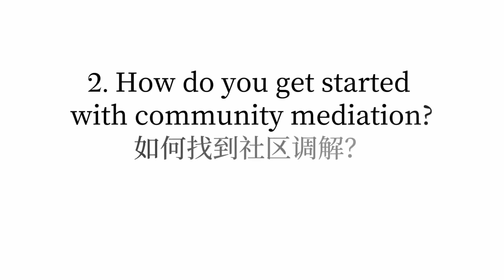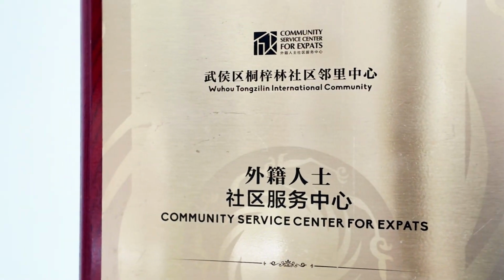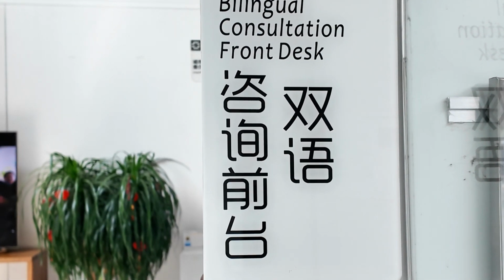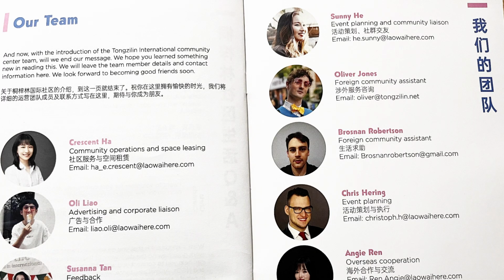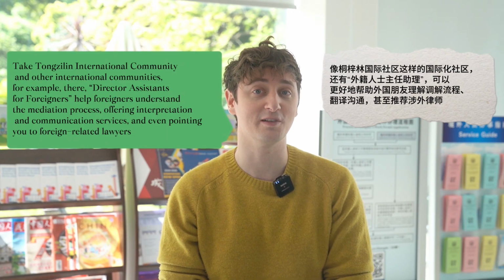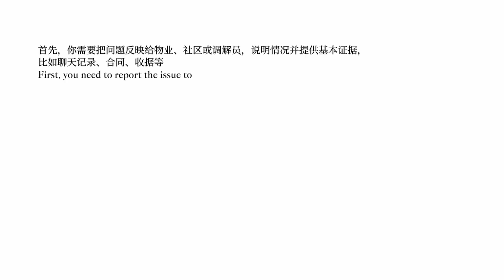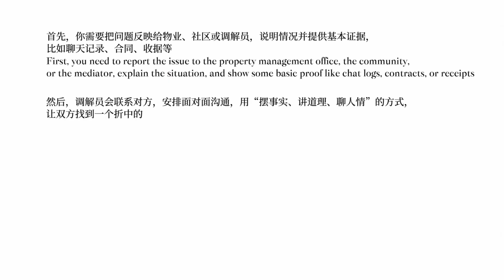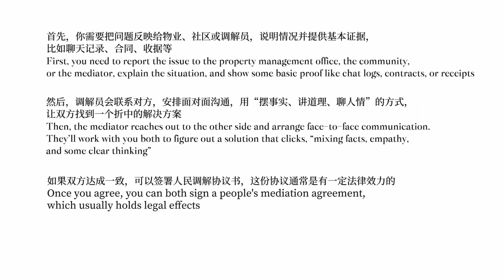From Punch to Peace: A Guide to Community Mediation Resolving Expat Conflicts in China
Tips from a Foreign Peacemaker: How to Solve Neighbor Disputes in China 🇨🇳🕊️

Noisy neighbors dancing at midnight? Your rent just went up without warning? Cleaner says you underpaid her?
If you're a foreigner living in China, you've probably faced these everyday headaches.

Your first instinct might be to call the police or hire a lawyer—but that can be time-consuming, expensive, and might make things worse. There’s a smarter, more peaceful way: community mediation.

00:00: Lead in
00:42: What disputes can be resolved through community mediation?
01:16:  How do you get started with community mediation?
02:09:  What happens if community mediation doesn't work?
03:17: What does it look like in practice?
03:43: Real-life tips to dodge disputes

In this episode of Panda Guide, we sit down with Oliver, a long-time expat and assistant at Chengdu's Tongzilin International Community Center. He shares how community mediation works in China—when to use it, how it works, and what to do if it fails. Spoiler alert: it might even turn your “enemy” into a friend.

📍 Whether you live in China or are planning to visit, invest, or study—Panda Guide is your go-to for navigating local life, stress-free.

👉 Follow us everywhere for more: YouTube | Instagram: @PandaGuide / @pandaguide.fr
X (Twitter): @PandaGuide / @PandaNotícias / @pandaguide.fr
Kwai: @PandaNotícias
Red: @PandaGuide / @PandaNote
WeChat Mini Program: PandaGuide

Explore China like a local—with Panda Guide by your side. 🐼🌏